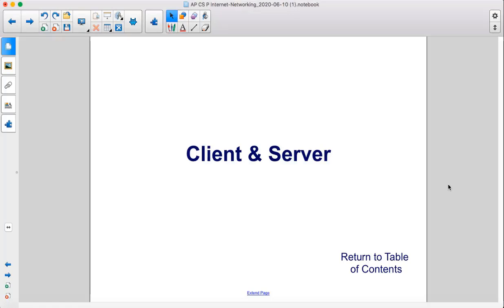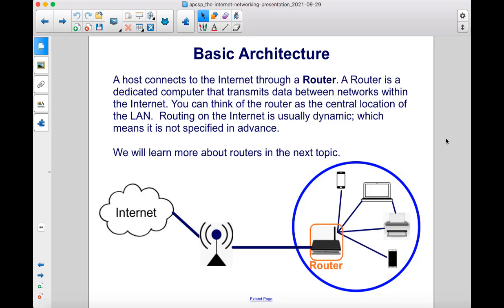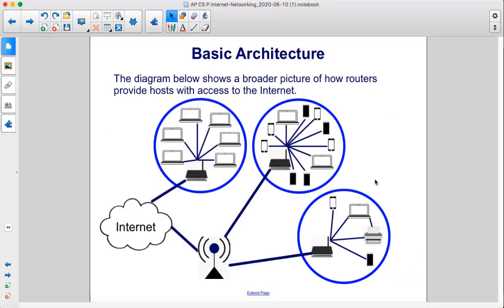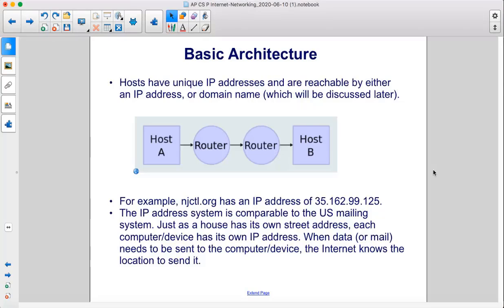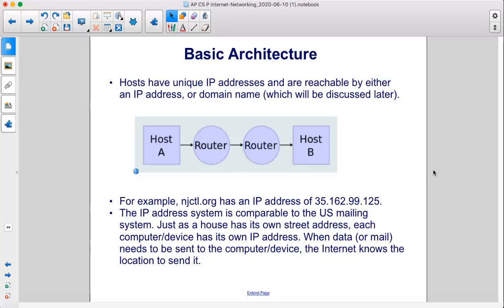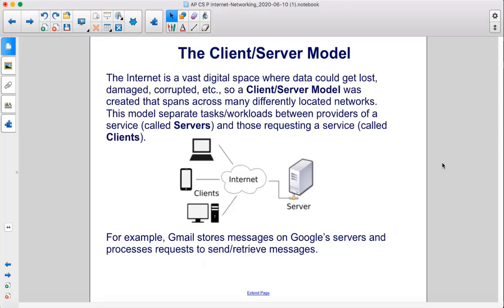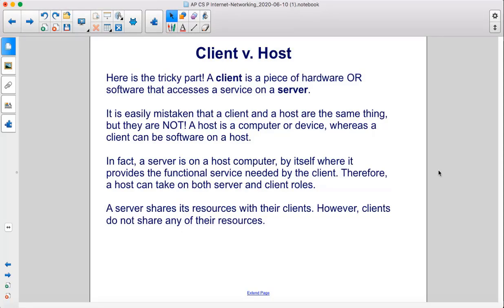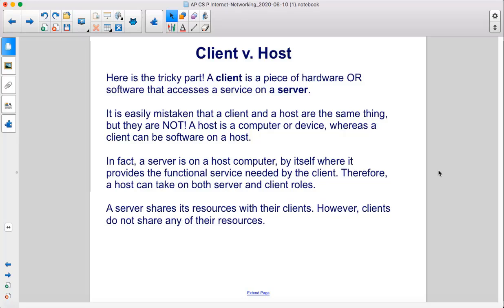Client and Server